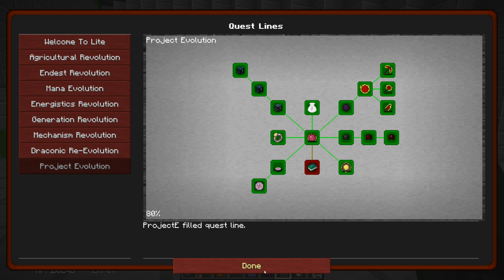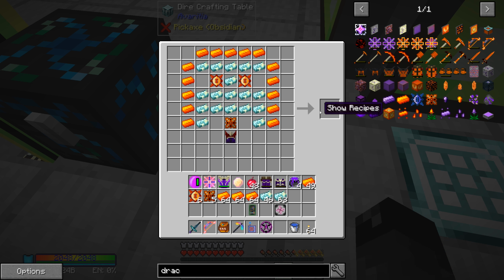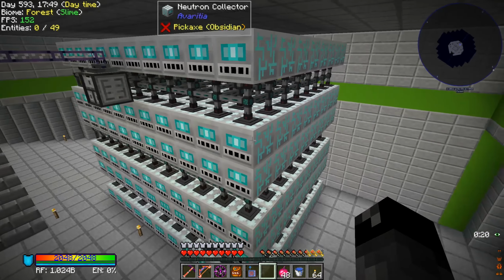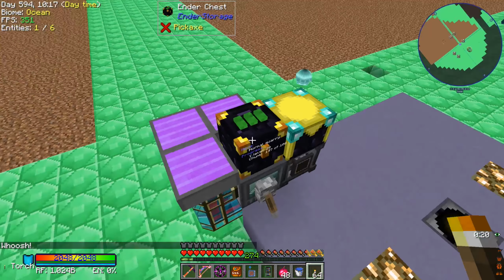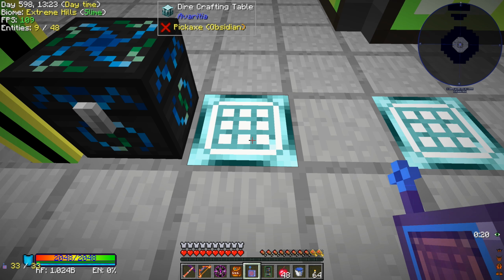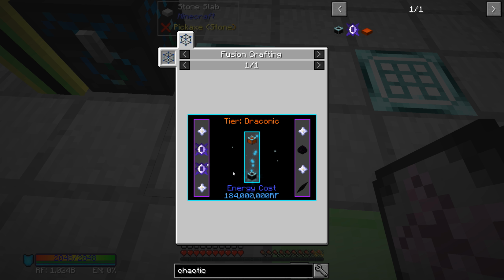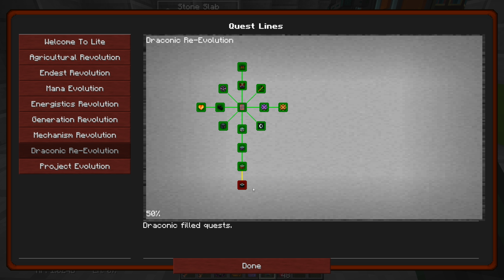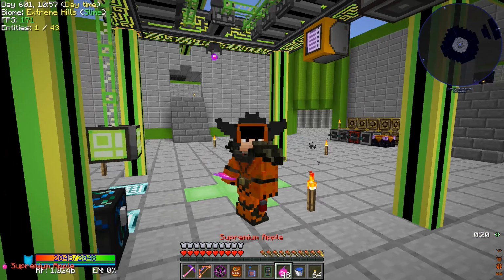Project Ozone Lite - TOME OF KNOWLEDGE [E55] (HermitCraft Server Modded Minecraft Sky Block)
Love Project Ozone Lite? Show support! Thumbs Up! ♥

Watch Hypno play through the Project Ozone Lite Sky block mod pack on the HermitCraft Skies Server! This is Project Ozone as light weight as possible with a limit of only 135 mods. Project Ozone Lite is made for computers that wouldn't be able to handle a normal Project Ozone pack. This pack was made with multiplayer and performance in mind. Project Ozone Lite (POL or POLite for short) uses the Better Questing mod, almost every quest is a retrieval task, and all quests should detect no matter if you unlocked the quest or not.

► MODPACK INFORMATION
Project Ozone Lite - Garden of Glass World Type